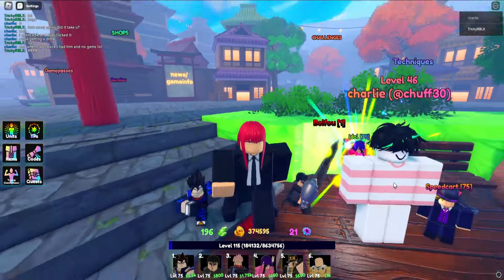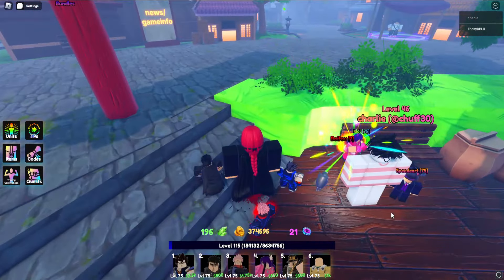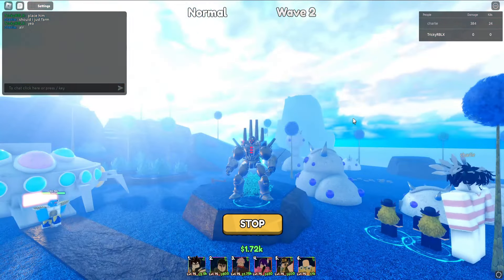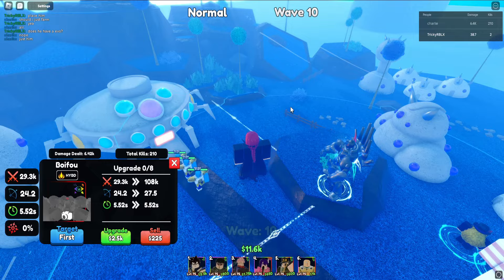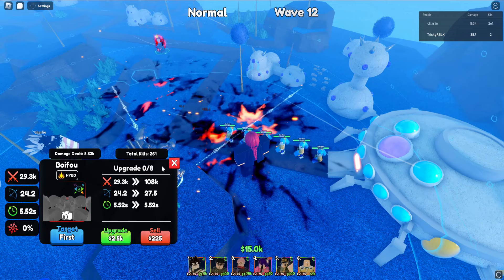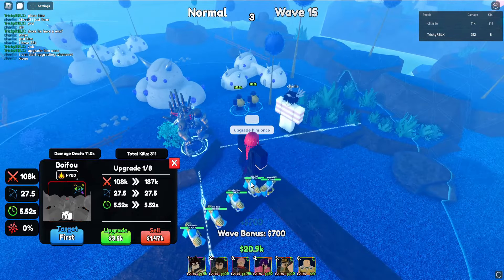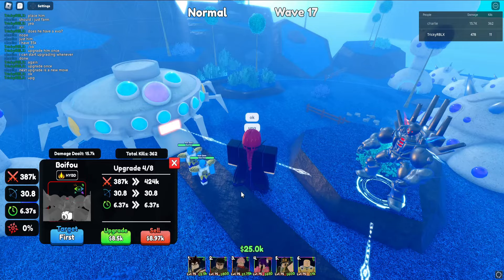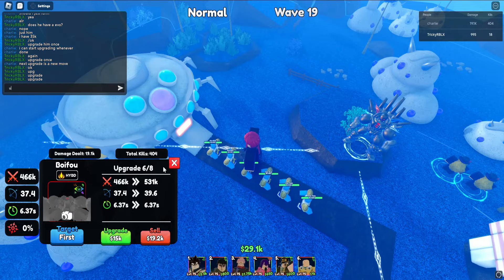How To Get Secret Metal Knight On Anime Last Stand!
Credit to all music owners

Anime Adventures, How to get Shiny, How to evolve, What is the best unit in anime adventures, how do I do more damage, how to do more damage, new anime adventures update, unboxing secret lulu, tierlist anime adventures, how to trade on anime adventures, how to solo anime adventures,how to get gems on anime adventures, how to get secret unit, how to get better traits, no unique, afk farm, legend stage, Multiverse Defenders, Anime Last Stand, Codes